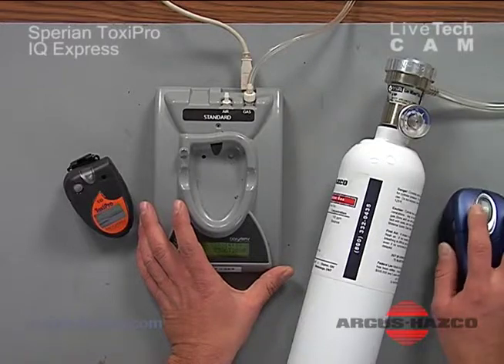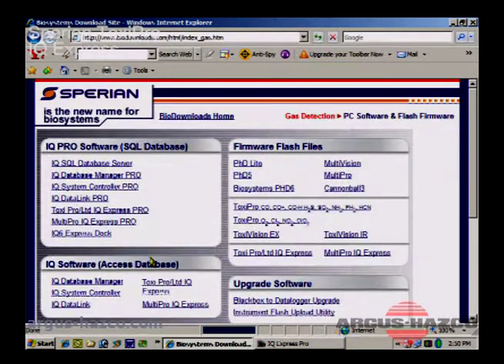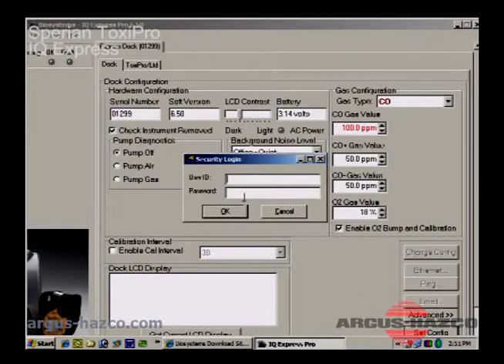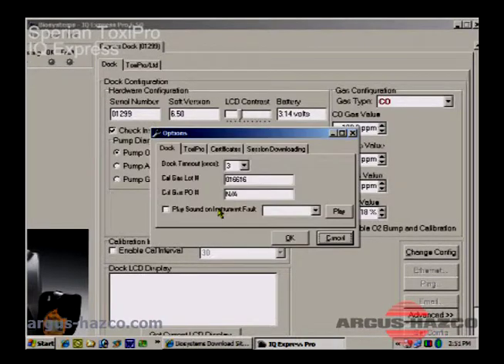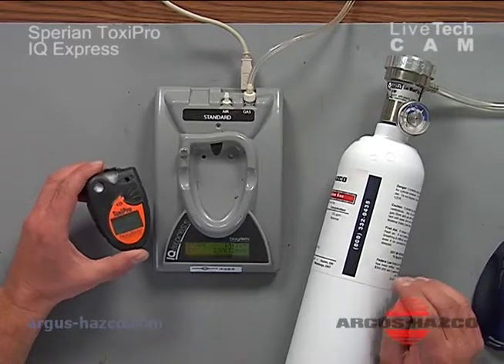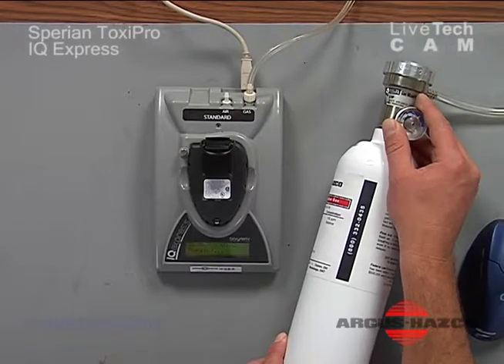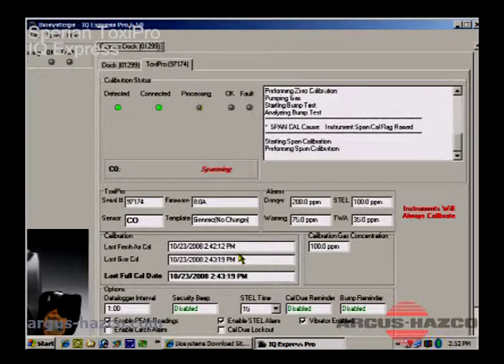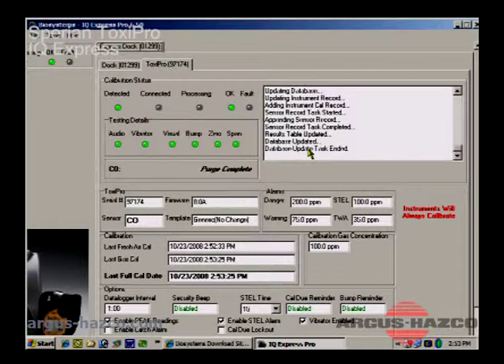Sperian ToxiPro IQ Express